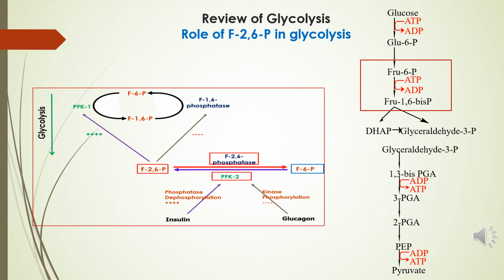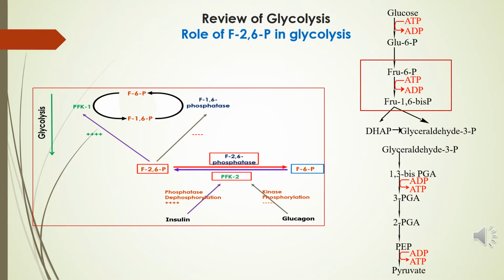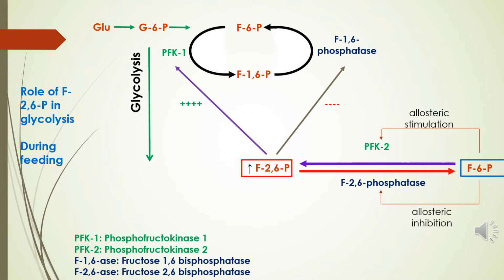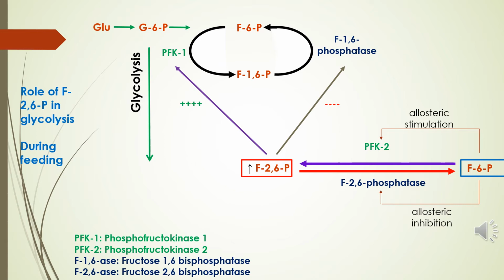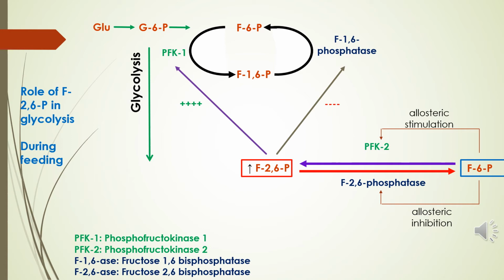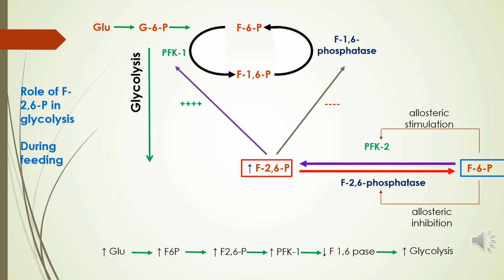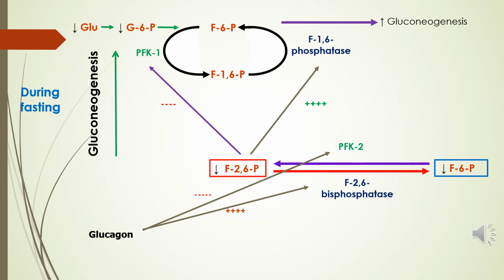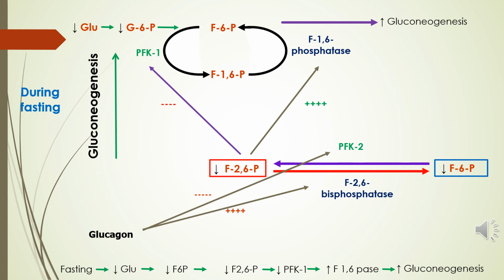Role of F-2,6-P in glycolysis Eng. Version